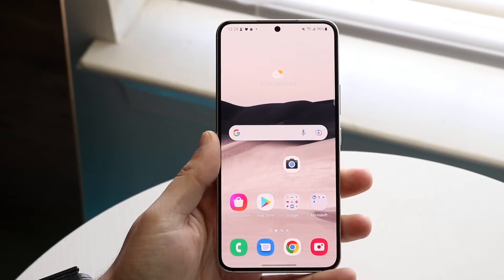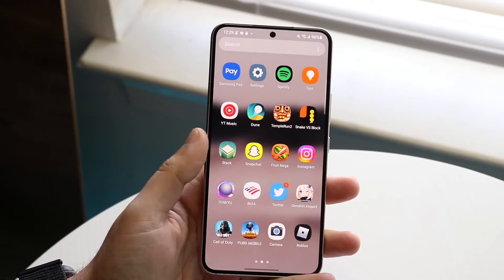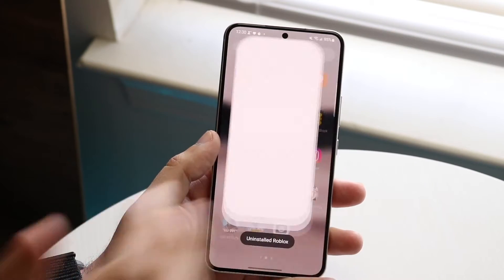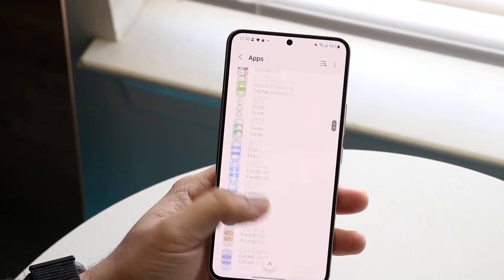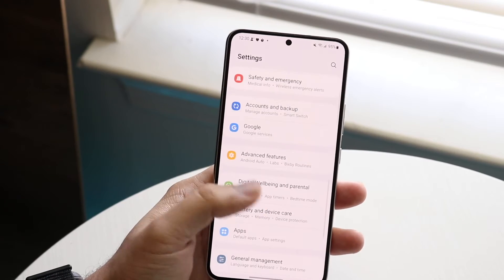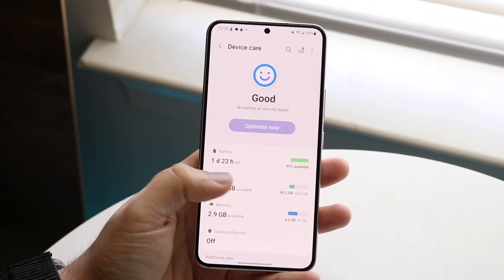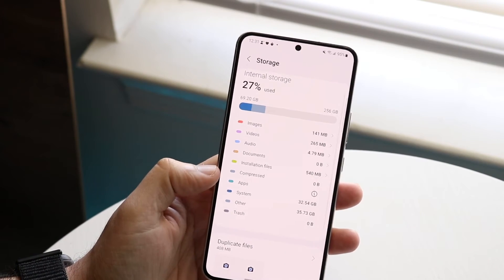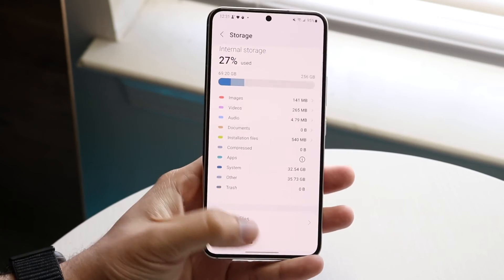How To Instantly Increase Storage On ANY Android! (2022)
Here is exactly How To Instantly Increase Storage On ANY Android! (2022)